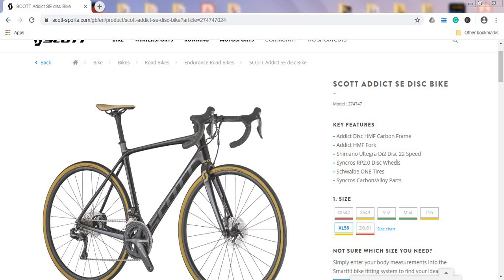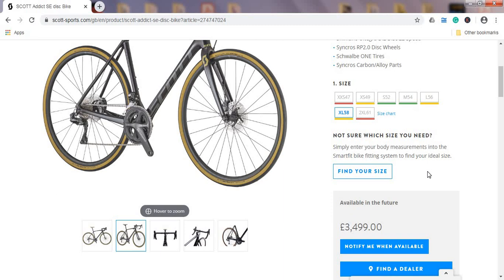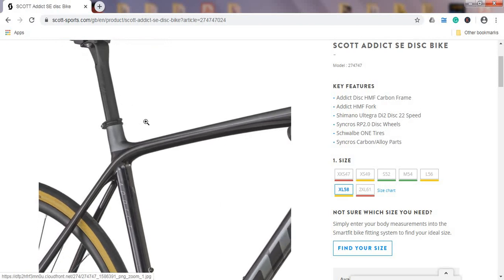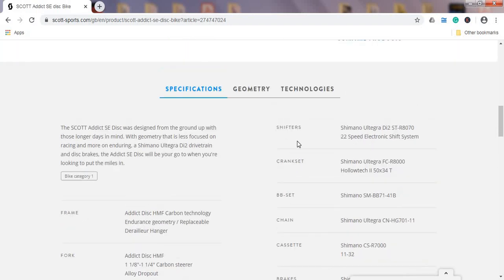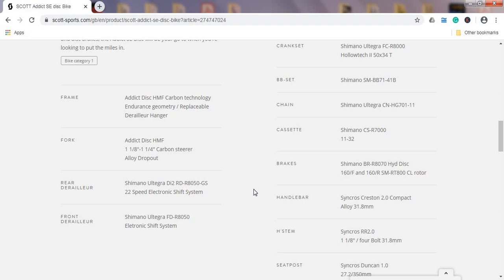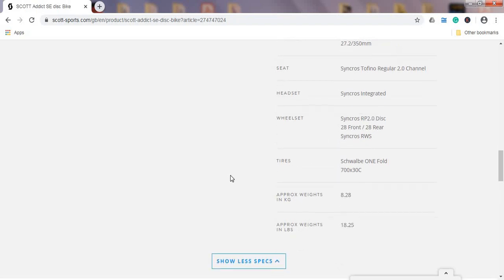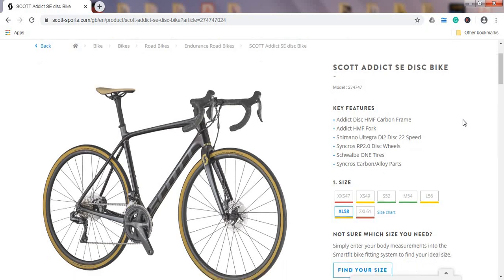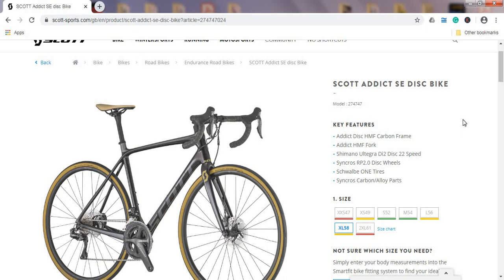Should You Buy a SCOTT ADDICT SE Disc (2020)? | Buyer's Guide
In this episode, I bring you the buyer's guide for 2020 Scott Addict SE Disc road bike.
Articles from the video:
Thumbnail photo credit: Scott Bikes
Pura Vida!